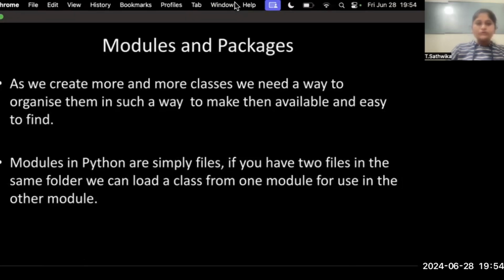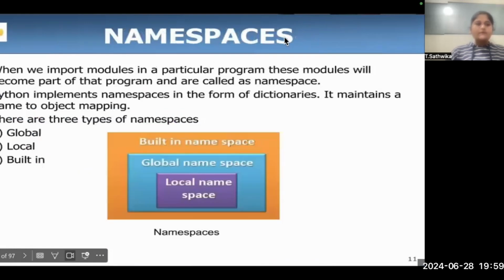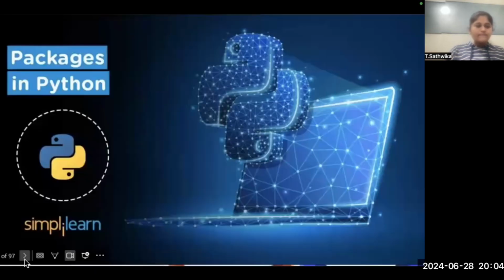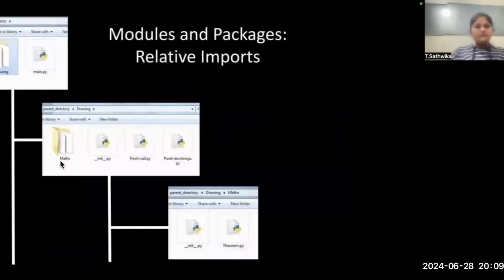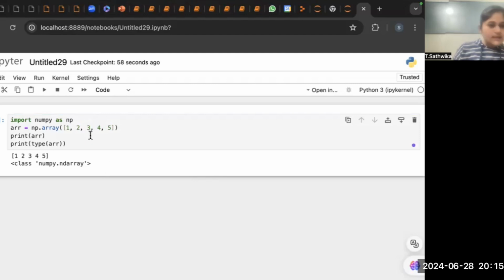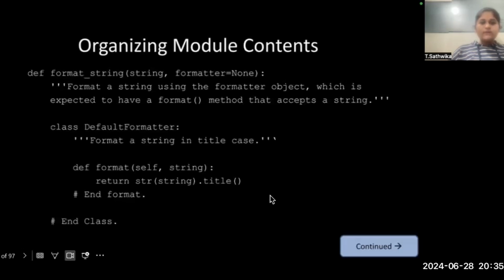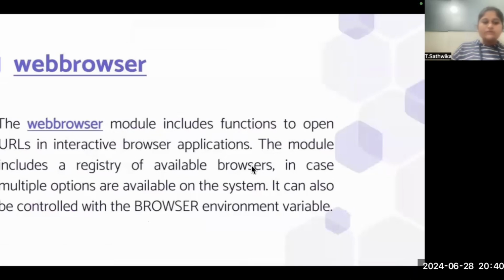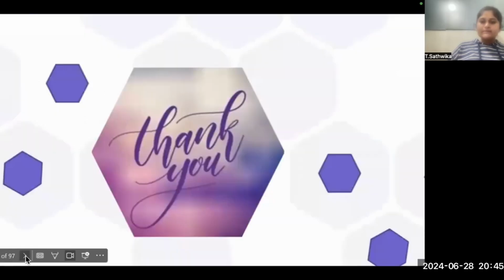Modules, Libraries and Packages in Python